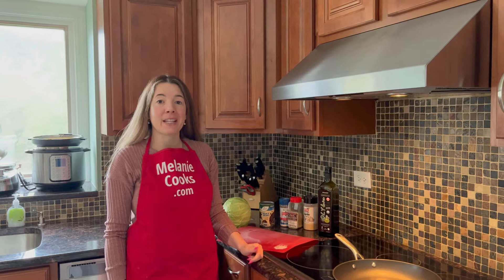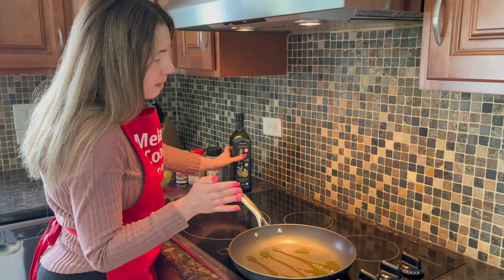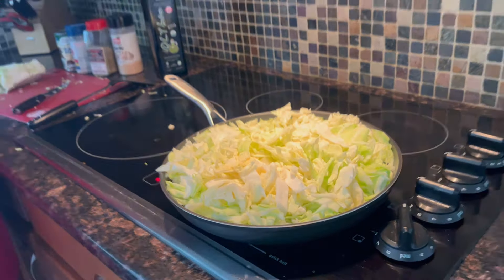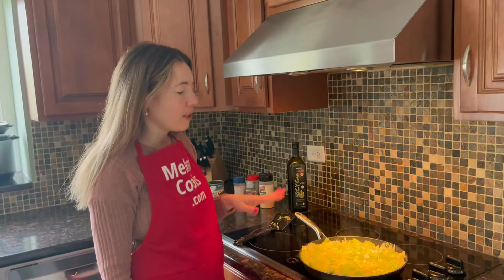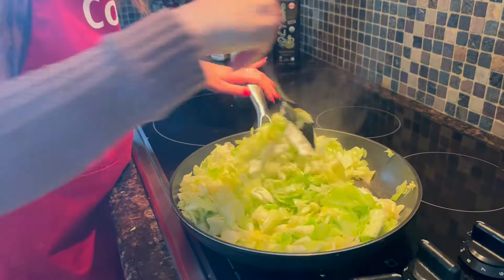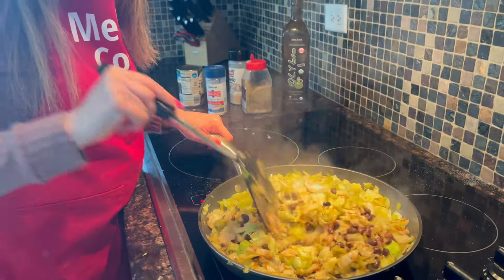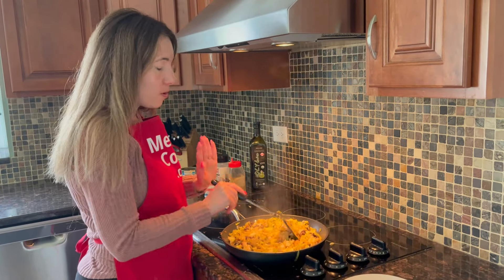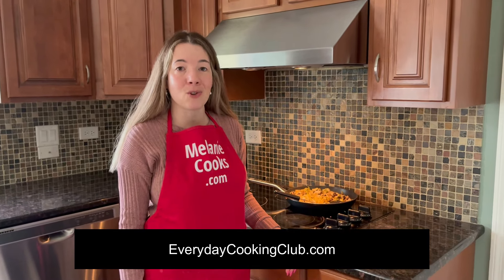Under $1 Meal! Incredible Pan-Fried Cabbage & Beans Recipe | Cheap, Filling & Super Easy to Make!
In today's episode on Melanie Cooks, we're whipping up a super budget-friendly meal that's not only easy to make but also deliciously satisfying! Join me as I show you how to prepare Pan-Fried Cabbage and Beans, a hearty dish that serves as a perfect main course, all under $1 per serving!

PAN FRIED CABBAGE AND BEANS

🍴 What You'll Need:

1 whole head of cabbage
1 can of black beans
Your favorite seasonings
👩‍🍳 Watch as I:

Chop and pan-fry the cabbage to golden perfection.
Season it to enhance the flavors.
Mix in the black beans for a protein-packed finish.

This recipe is ideal for anyone looking to save money without sacrificing taste or health. Packed with nutrients and fiber, it's great for your body and your budget. It’s completely plant-based, packed with nutrients and fiber, yet hearty enough to fill up even those who typically eat meat. Whether you're cooking for one or meal-prepping for the week, this dish promises to keep your stomach, wallet, and health in check.

Happy Cooking!